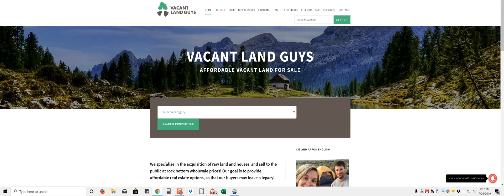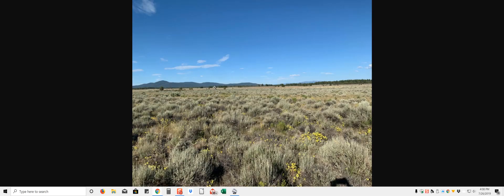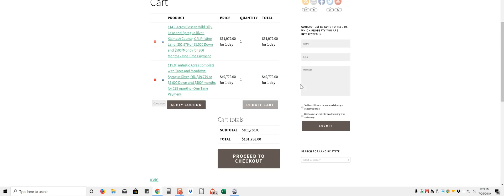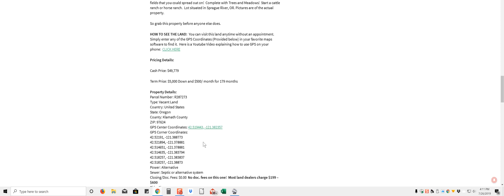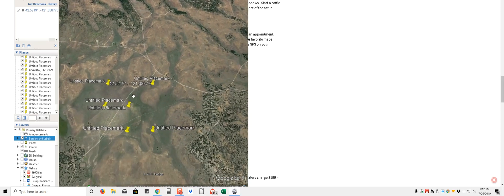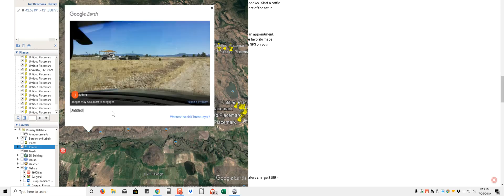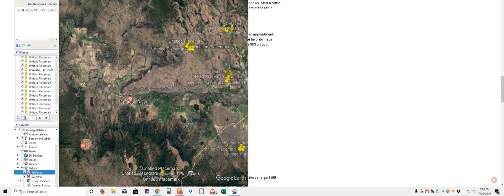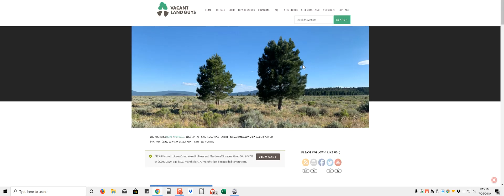115.8 Acres Complete with Trees and Meadows! Sprague River, OR. $49,779 or $5,000 Down and $500/mo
$49,779 or $5,000 Down and $500/ months for 179 months
Link to Property:
WW.VACANTLANDGUYS.COM

Description:  THIS PROPERTY IS GINORMOUS!! Live the good country life when you settle down on this 115.8-Acres!  1 acre is about the size of a football field. Now imagine 115 football fields that you could spread out on!  Complete with Trees and Meadows!  Start a cattle ranch or horse ranch.  Lot situated in Sprague River, OR. Pictures are of the actual property.

So grab this property before anyone else does.

HOW TO SEE THE LAND:  You can visit this land anytime without an appointment. Simply enter any of the GPS Coordinates (Provided below) in your favorite maps software to find it.

Term Price: $5,000 Down and $500/ month for 179 months

Property Details:
Parcel Number: R287273
Type: Vacant Land
Country: United States
State: Oregon
County: Klamath County
ZIP: 97624
GPS Center Coordinates: 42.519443, -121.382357
GPS Corner Coordinates:
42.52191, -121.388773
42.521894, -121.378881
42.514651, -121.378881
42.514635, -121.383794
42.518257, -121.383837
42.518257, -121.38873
Power: Alternative
Sewer: Septic or alternative system
Closing/Doc. Fees: $0.00  No doc. fees on this one!  Most land dealers charge $199 – $600
Title: Clear
Size: 115.8 Acres
Legal Description:  TWP 35 RNGE 11 BLK-SEC 23 LOT-N2SW4 SE4SW4
General Elevation: 4596 ft.
Zoning: Agricultural
Water: would be by well or alternative
Roads: Dirt/Gravel
Time Limit to Build: Unlimited

About the Seller:  We are the Vacant Land Guys. A small team that searches the country for vacant land and sell it at rock bottom wholesale prices!  We own all of the properties we sell.  We are able to keep our prices super low because there is no middleman to deal with.  When you buy from us you are buying directly from the owners of the property.

We make it super easy to own land.  We accept credit cards, bankwire transfers, cashiers check, and money orders.  Buy property on our website with a credit card.

Find out about our newest deals before they’re posted here. Join our VIP Buyer’s List today!

Vacant Land Guys
7720 NE Hwy 99 Ste D 626